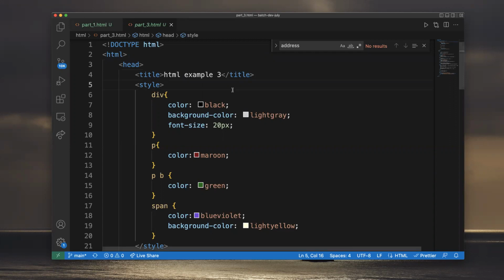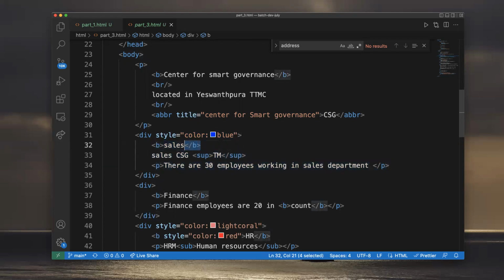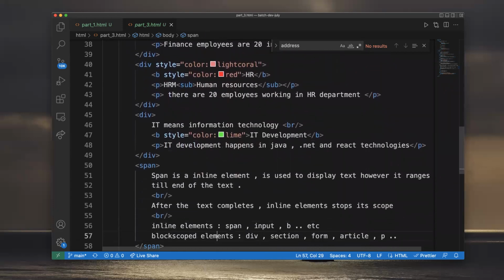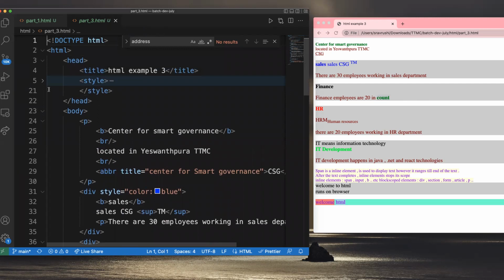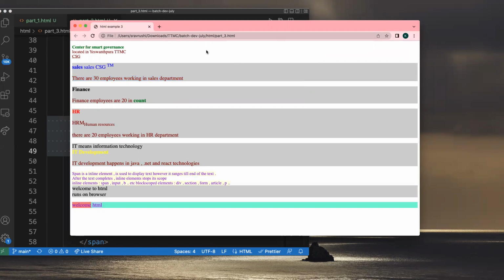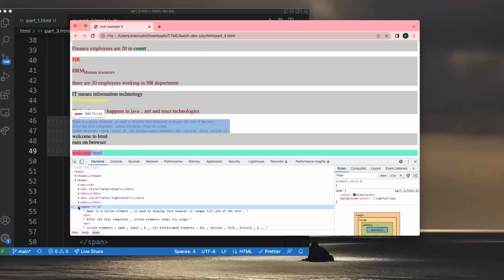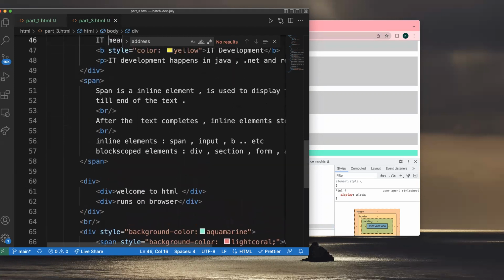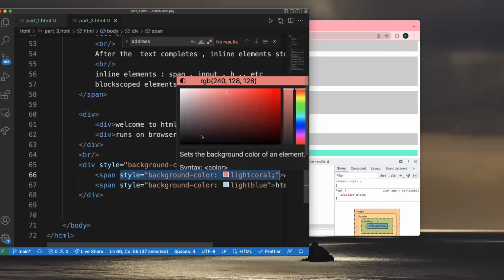Html- part 3